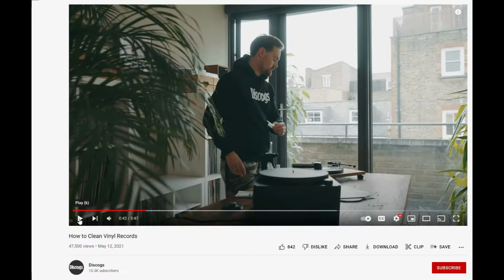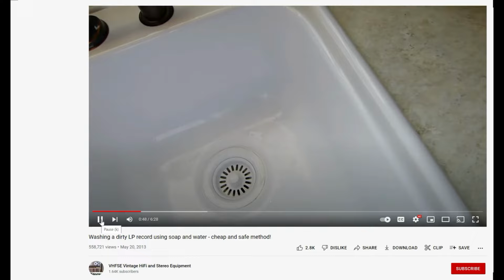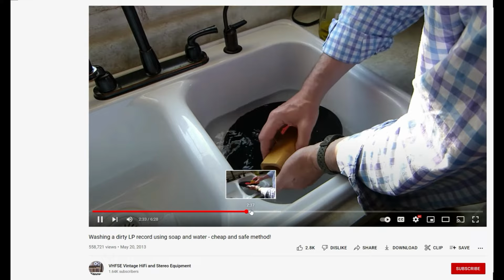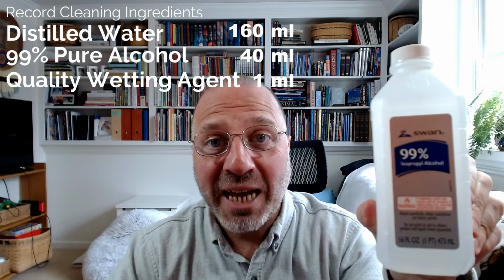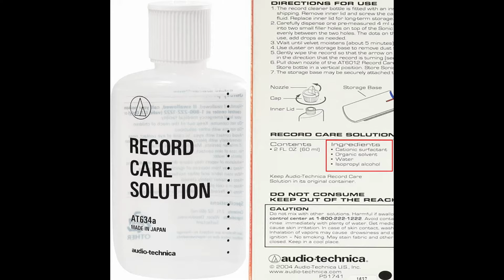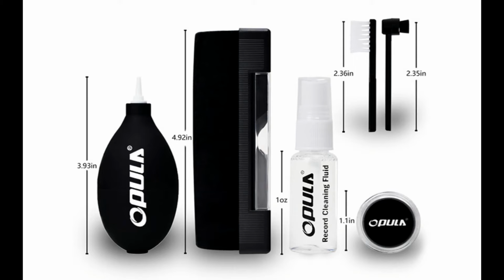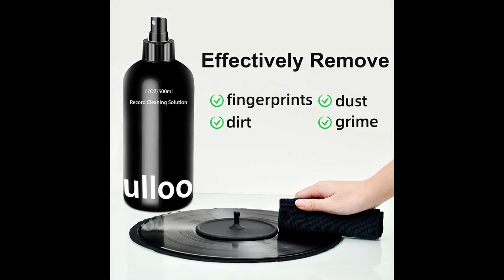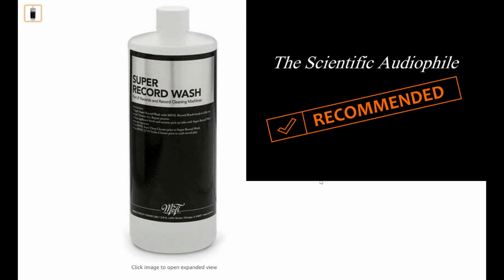Vinyl Record Cleaning - STOP NOW!!!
We pick apart numerous YouTube videos that can actually HARM your vinyl records, then we share the proper vinyl cleaning recipe for making your own Record Cleaner.

Timecodes
0:00 Introduction
0:18 @DeafManVinyl
1:07 @Amoeba
1:45 @Discogs
2:28 @VHFSE Vintage HiFi Stereo Equipment
3:17 @Vinyl Eyezz
3:25 D4 Discwasher
3:30 Record Cleaning Recipe
4:43 Audio Technica
4:52 Big Fudge
5:03 Boundless
5:17 Lasermedia
5:21 Opula
5:26 Phoenix
5:30 Record Happy
5:43 REVOLV
5:49 Spin-Clean
5:55 Ulloo
6:00 MoFi
6:34 Recommendation
6:42 Conclusion